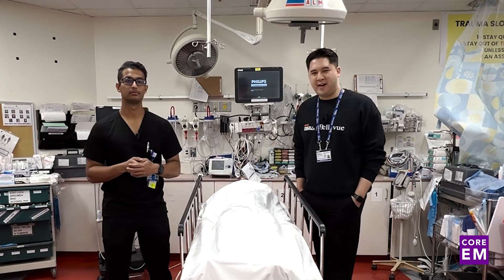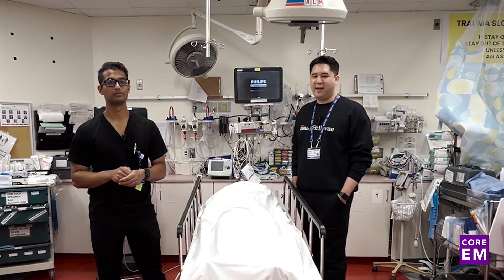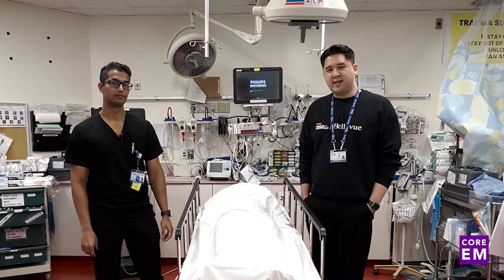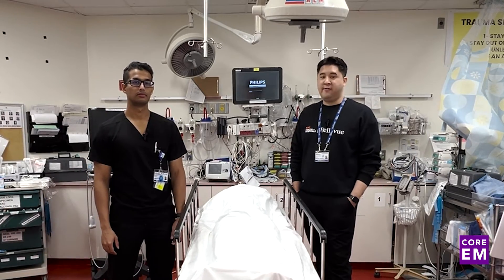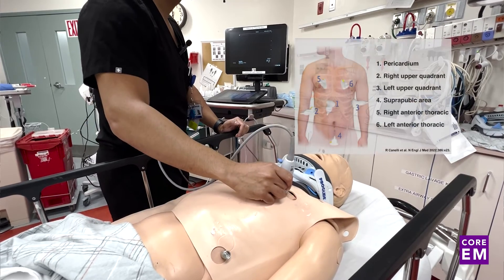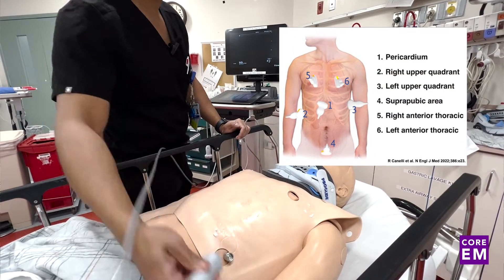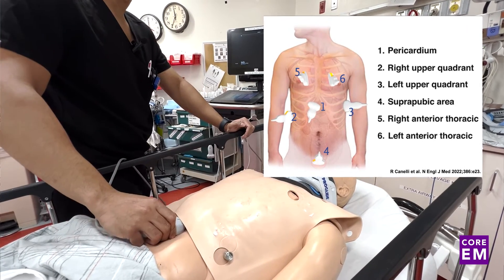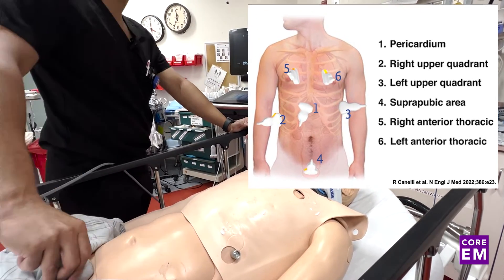How to Perform The Primary Survey in Trauma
The primary survey in trauma management is a critical initial assessment to identify and address life-threatening conditions. It follows the ABCDE approach: Airway maintenance with cervical spine protection, Breathing and ventilation, Circulation with hemorrhage control, Disability (neurological status), and Exposure/Environmental control. This systematic method ensures prompt identification and immediate treatment of urgent medical issues, enhancing the chances of survival and recovery in trauma patients.

Produced by:
Sadakat Chowdhury, MD
Christian Graulty, MD
Brian Gilberti, MD